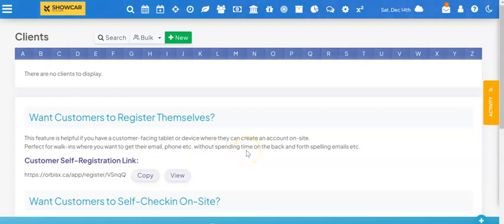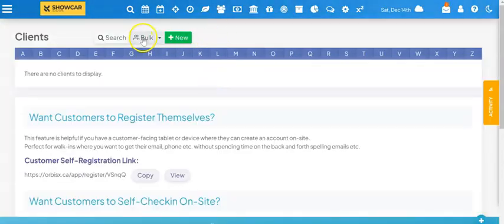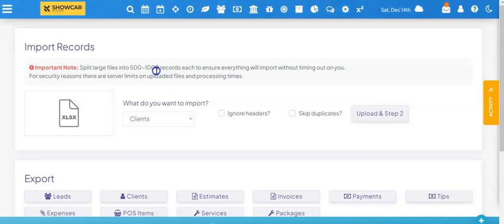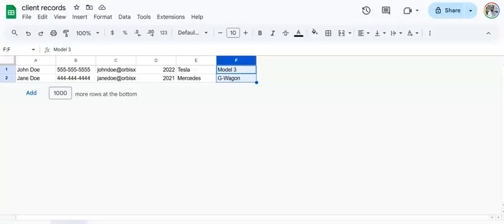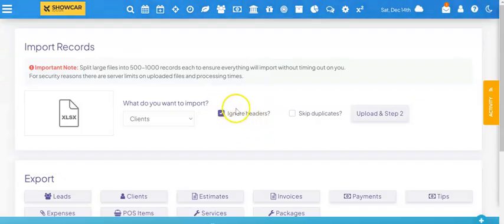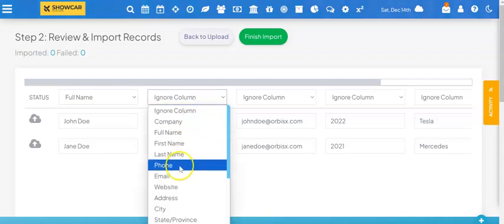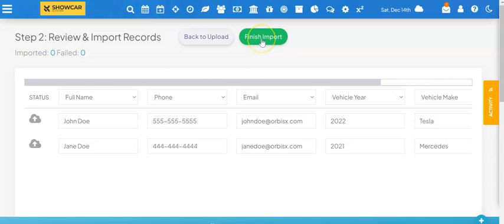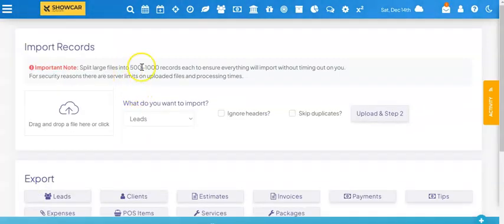How to import clients into your OrbisX CRM account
Importing records into OrbisX is easy and this video will break it down for you . There are only two steps once you have your Excel or CSV file and anyone can do it even with little technical knowledge. Get started today to import your customers into the OrbisX app so you can start growing your detailing business with OrbisX CRM